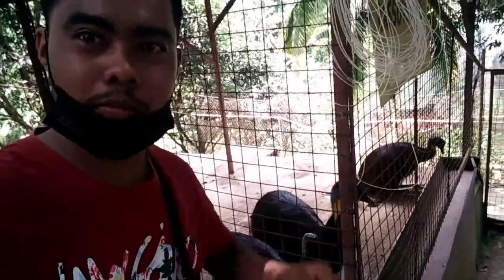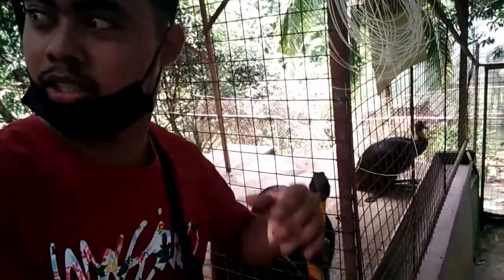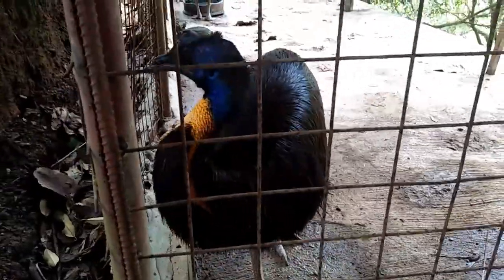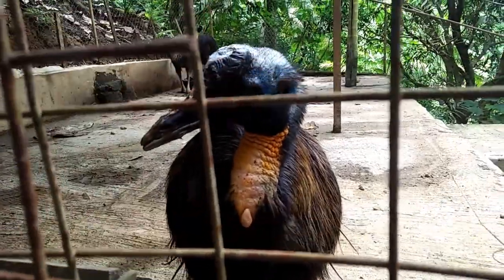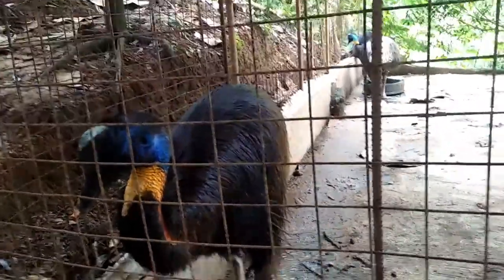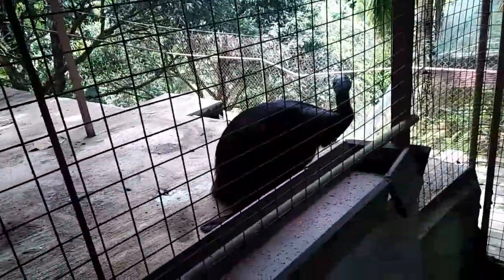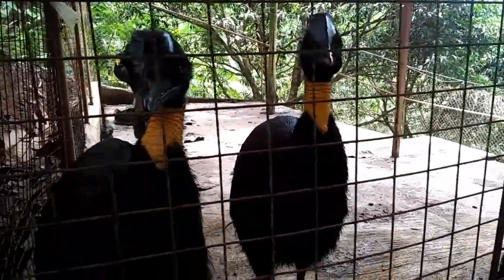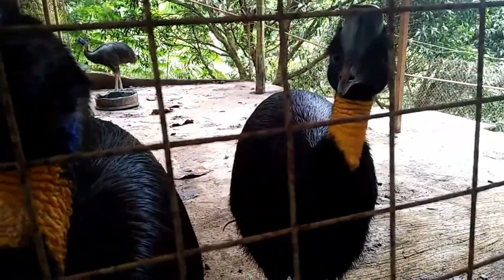CASSOWARY | FARM VISIT @ ALAMEDA FARM PART1 | TENOI BACKYARD FARM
Hiy guys! Welcome back again to my youtube channel. This is PART1 of my farm visit at Alameda Farm. Ito po yung mga alaga nilang CASSAWARY.

Casuarius is a genus of birds in the order Casuariiformes, whose members are the cassowaries. It is classified as a ratite and is native to the tropical forests of New Guinea, Aru Islands, and northeastern Australia.

The most common, the southern cassowary, is the third-tallest and second-heaviest living bird, smaller only than the ostrich and emu.

The cassowary is a large, flightless bird most closely related to the emu. Although the emu is taller, the cassowary is the heaviest bird in Australia and the second heaviest in the world after its cousin, the ostrich. It is covered in dense, two-quilled black feathers that, from a distance, look like hair. These feathers are not designed for flight but for protection in the cassowary's rainforest habitat, keeping the bird dry and safe from the sharp thorns found on many rainforest plants. Long, strong bare quills hang from the bird's tiny wings.

The southern cassowary is often called the world's most dangerous bird. While shy and secretive in the forests of its native New Guinea and Northern Australia, it can be aggressive in captivity. In 2019, kicks from a captive cassowary mortally wounded a Florida man